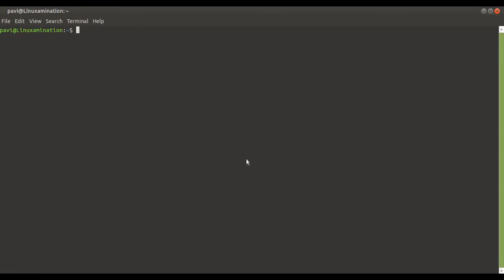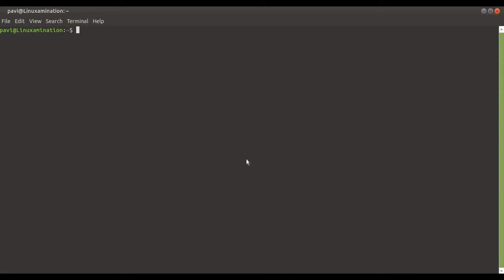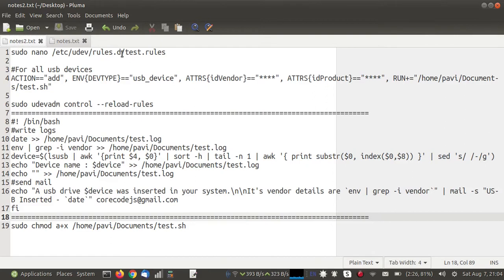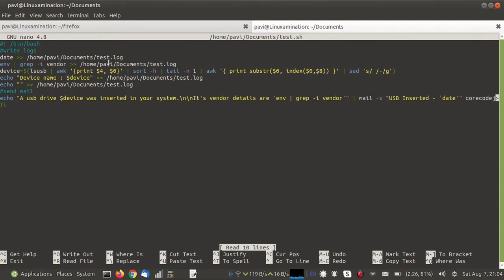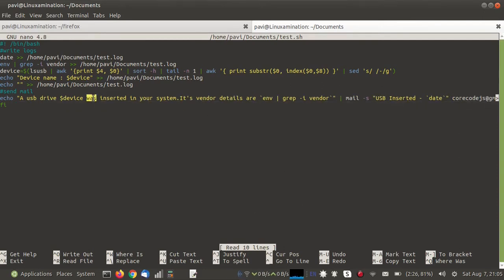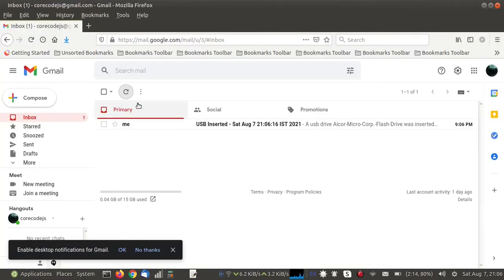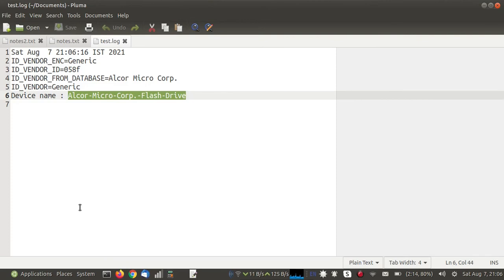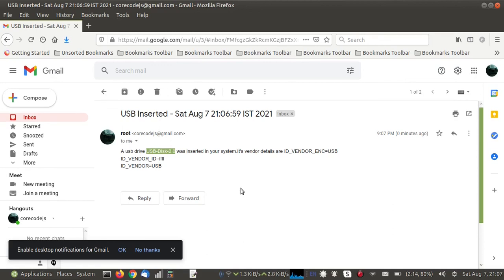Send Alert when Pen Drive is Connected l Run Command when a USB is plugged in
Send Live Notification on Mobile When someone is stealing your data
Send Notification when Pen Drive is connected to the Laptop

Send a real time notification on your mobile phone when your laptop is not with you and someone has connected a USB device to your laptop to copy your sensitive data.

execute a shell script when plug in a usb device
execute a shell script when plug in a pen drive
execute a shell script when connect a usb device
execute a shell script when connect a pen drive
Running a script when connecting a USB device
Running a script when connecting a USB device udev rules
How to run custom scripts upon USB device plug-in
how to execute a script every time any USB get mounted

Alert when usb drive is connected to the system
Notify me when someone connected pen drive to my desktop
Send Message when pen drive is connected
send sms when usb drive is connected
send mail when pen drive is connected

Code :
sudo nano /etc/udev/rules.d/test.rules
ACTION=="add", ENV{DEVTYPE}=="usb_device", ATTRS{idVendor}==" ", ATTRS{idProduct}==" ", RUN+="/path/of/test.sh"

Make sure you reload the rules everytime you update this file.

sudo udevadm control --reload-rules
sudo chmod a+x test.sh